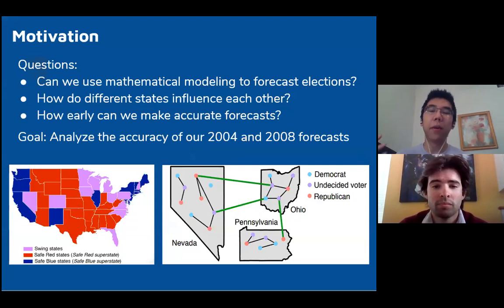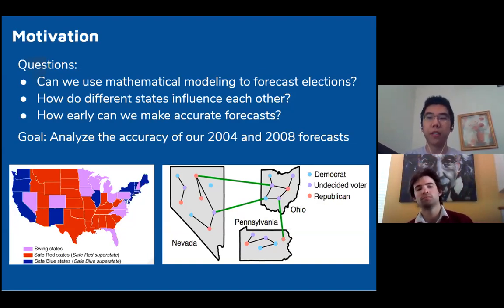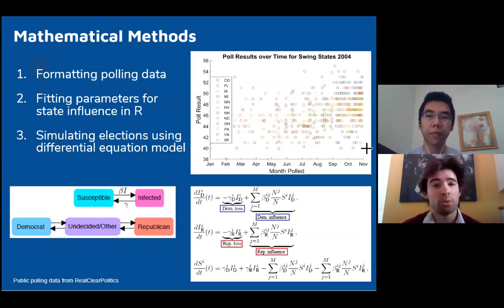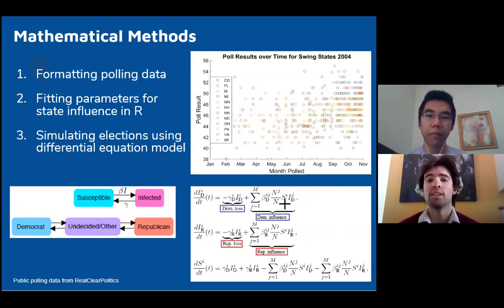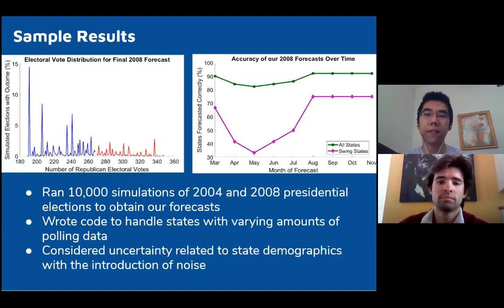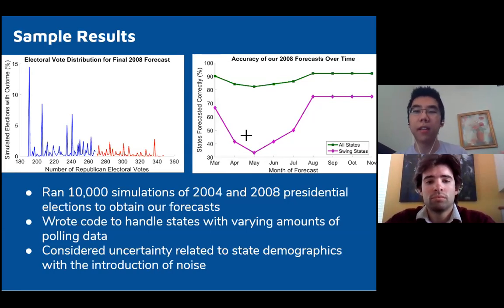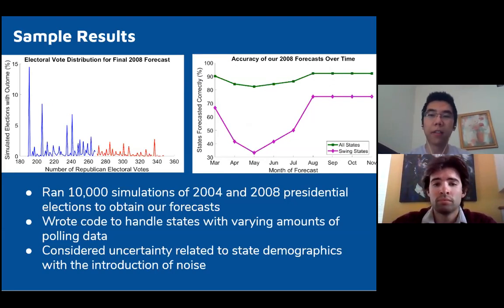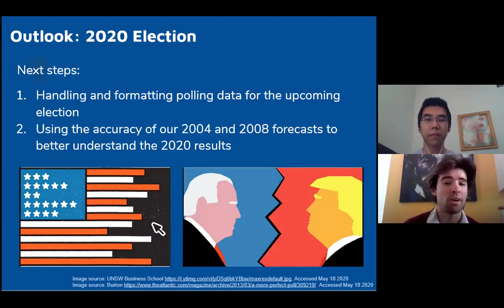Mathematical Modeling of U.S. Elections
Northwestern Undergraduate Research Expo 2020

William He and Christopher Lee
Research Advisor: Alexandria Volkening

Forecasting the outcomes of U.S. elections is a relevant and complex task that has been approached in many ways, most commonly incorporating statistics or proprietary methods that include some degree of subjectivity. Our approach differs from this convention in that we use multidisciplinary methods from applied mathematics. We apply these models through programs written in R for data analysis and MATLAB for simulations. We are able to run thousands of simulations, with the addition of noise to account for uncertainty, to make a range of forecasts for election outcomes at the state level, specifically focused on swing states. The model’s forecasts for past presidential, senatorial, and gubernatorial elections after 2012 have accuracy comparable to popular forecasting sites. In this project, we are working to test the accuracy of the model with the 2004 and 2008 presidential elections. Our work demonstrates the effectiveness of data-driven forecasting from a mathematical modeling perspective and suggests additional research in this field.